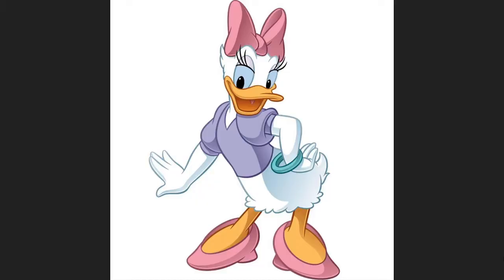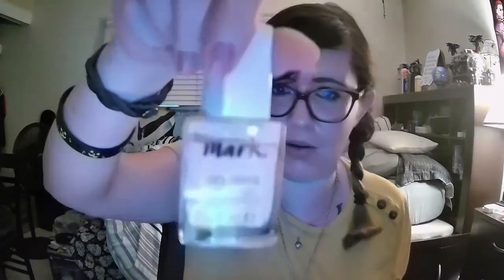Daisy Duck Inspired Nail Look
Picture Credit